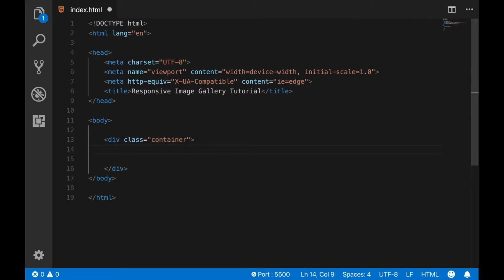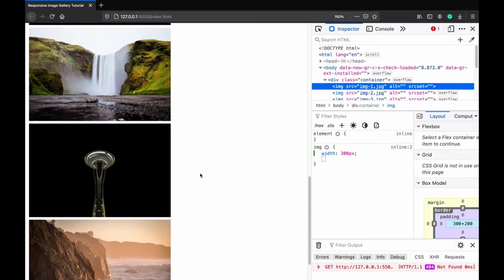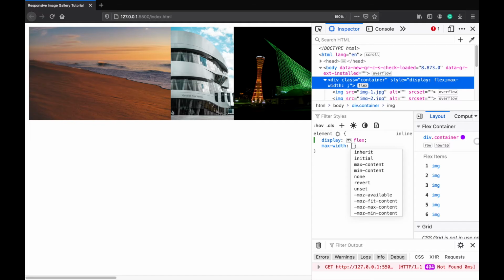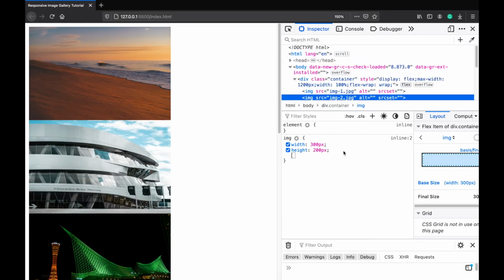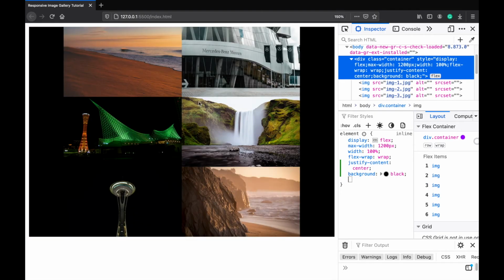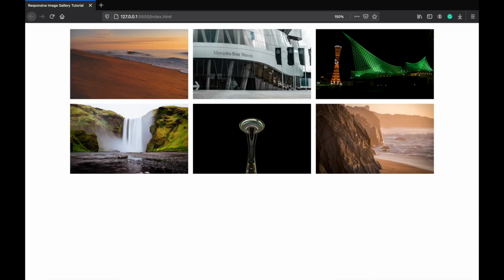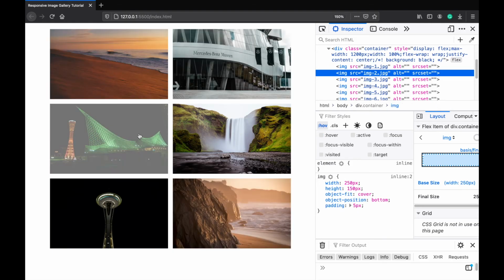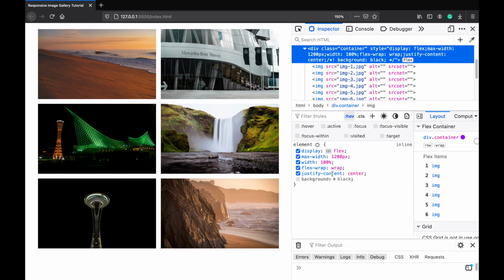Responsive Image Gallery with HTML & CSS (Flexbox)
Learn how to build a responsive image gallery with HTML, CSS (Flexbox). In this tutorial, I will be building a simple responsive image gallery with an example step by step.